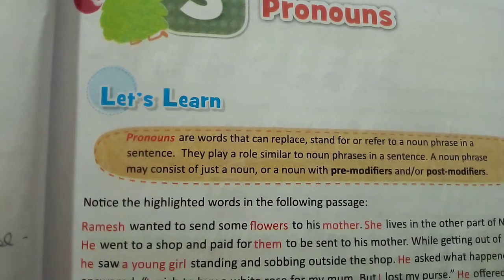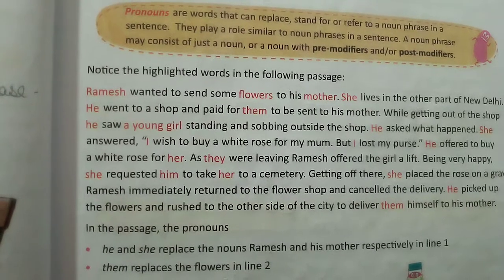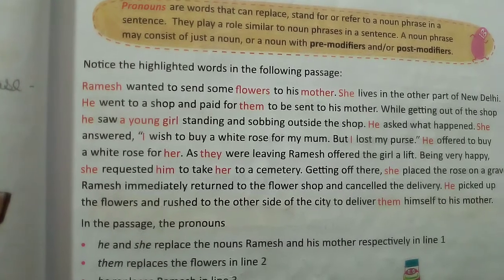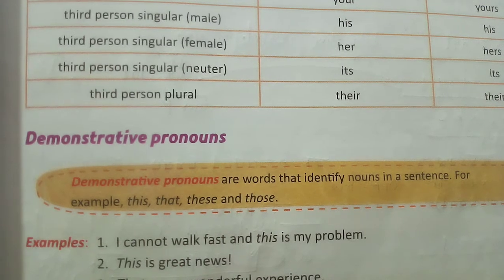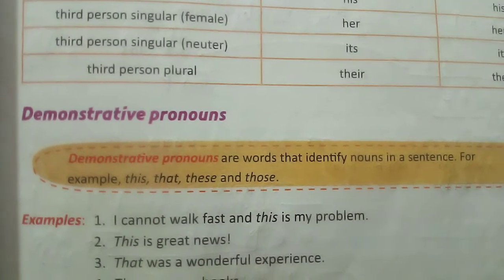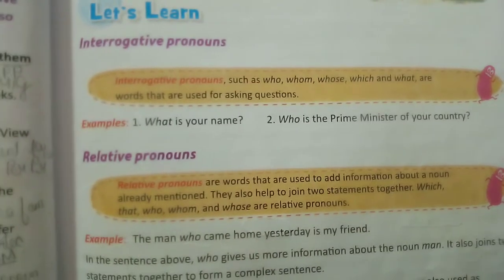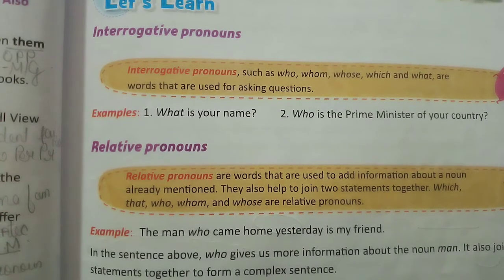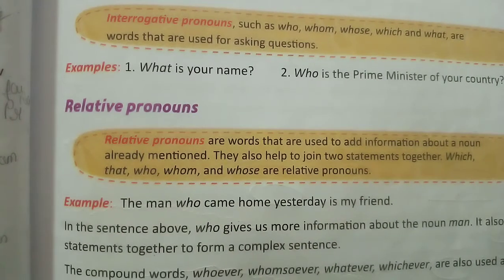Video on Pronouns